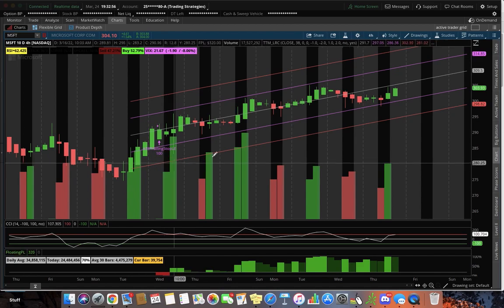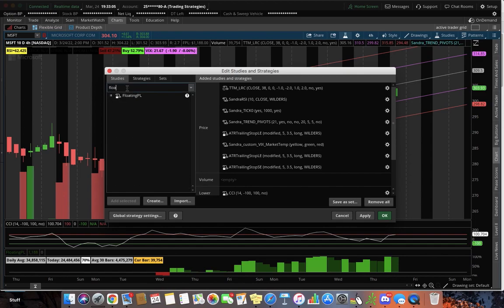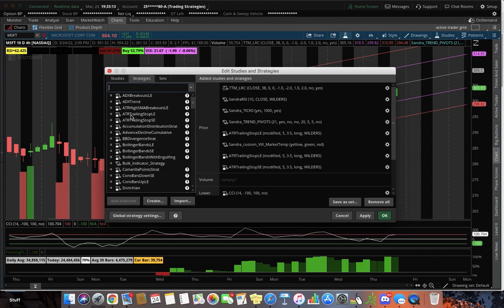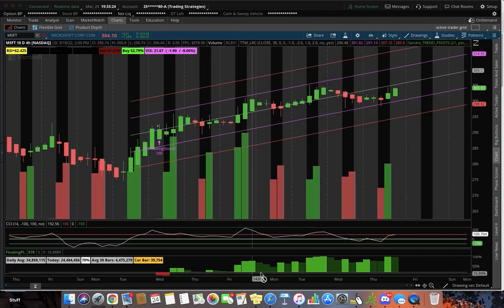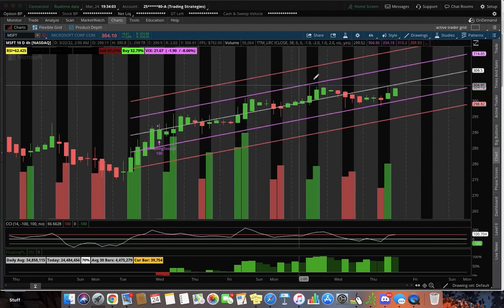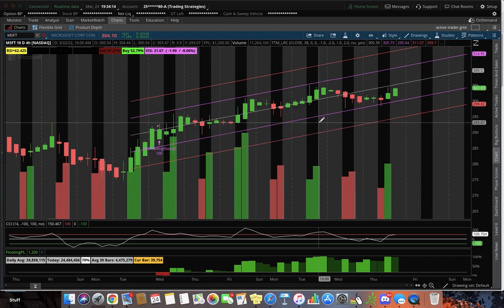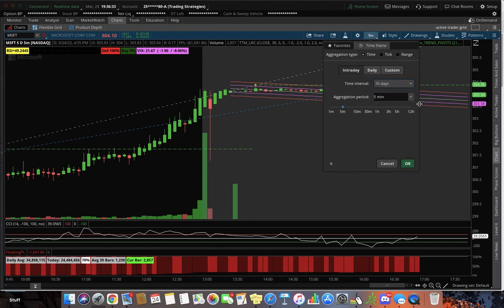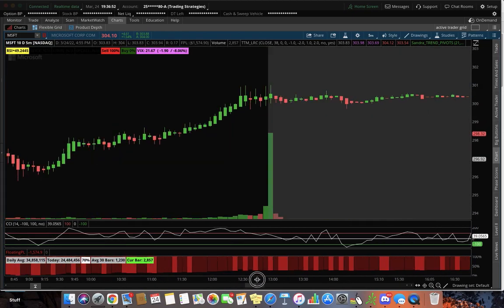ThinkorSwim Free Algo Trading BOTS